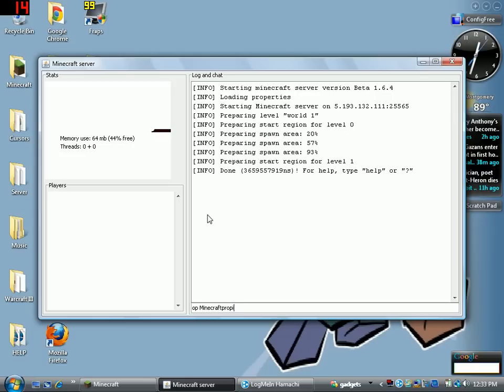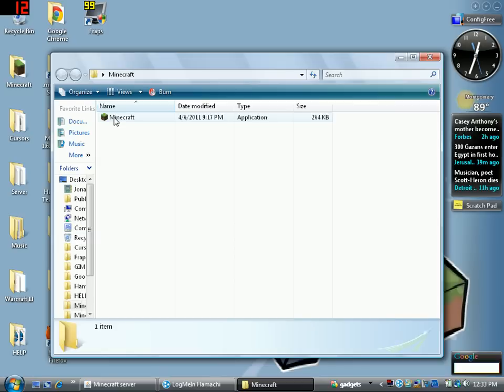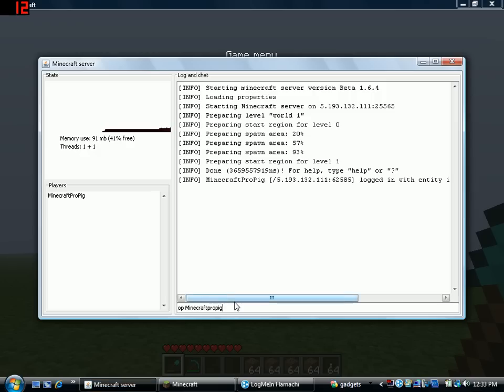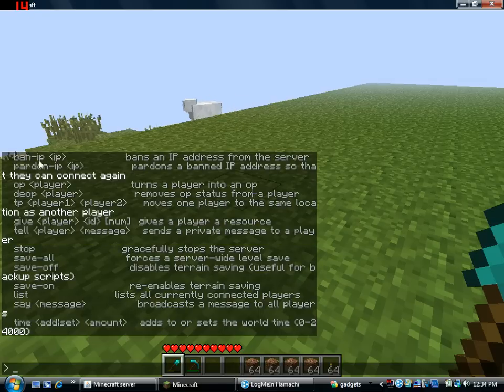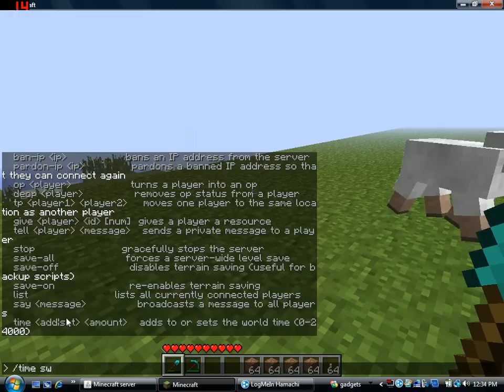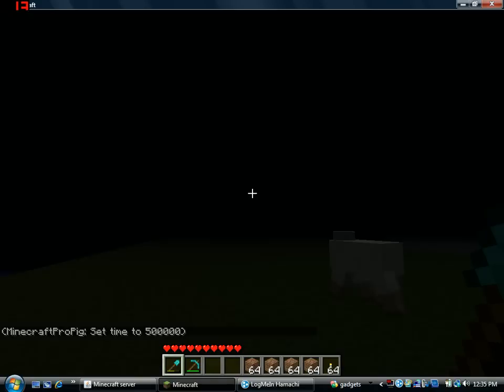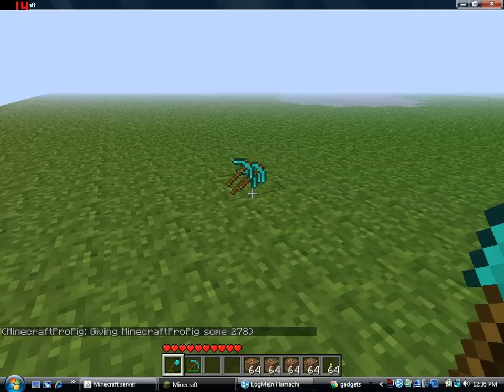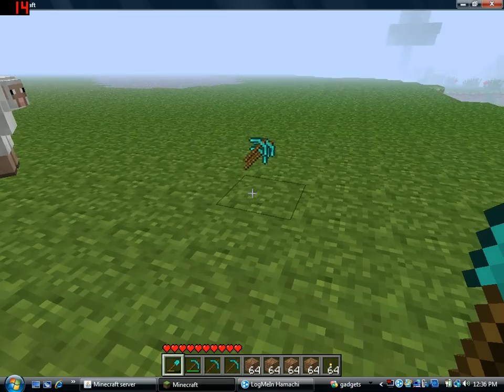How To Become An Admin On Your Minecraft Multiplayer Server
This video will show you how to become an admin on your Minecraft multiplayer server as well as show you some server commands.